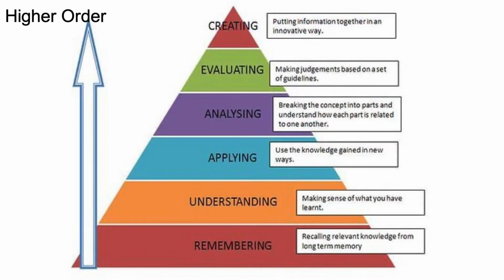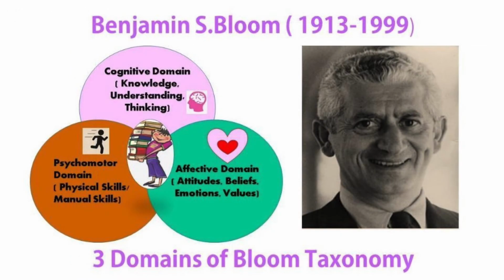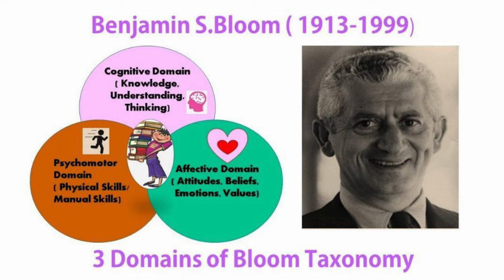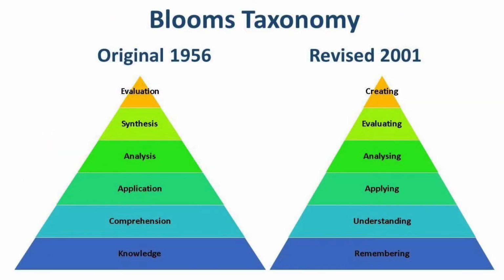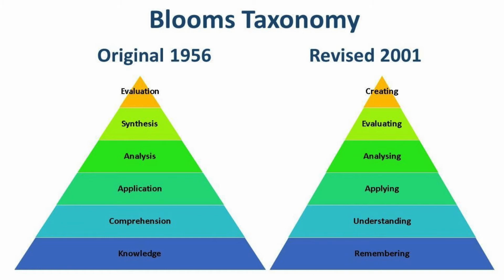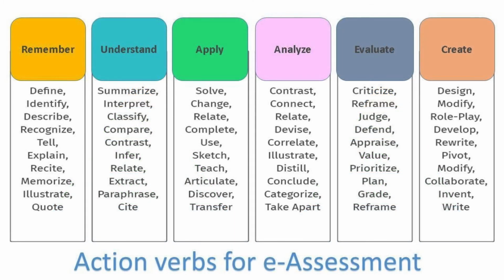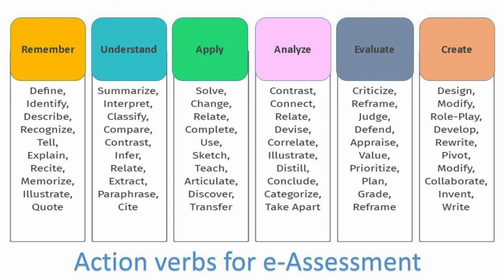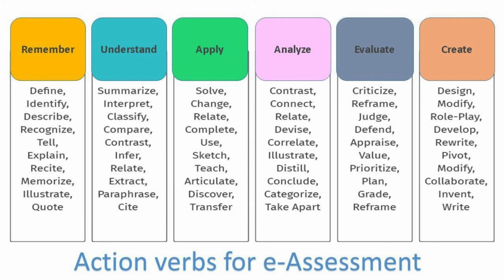W4 16 Lesson 2